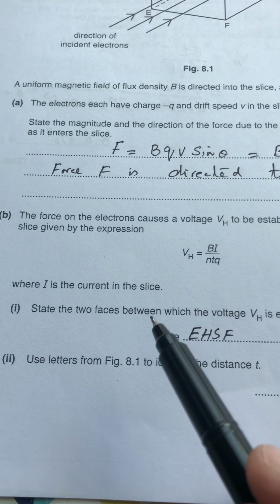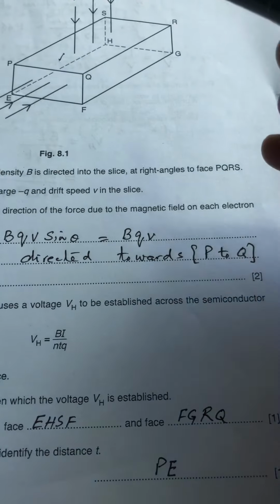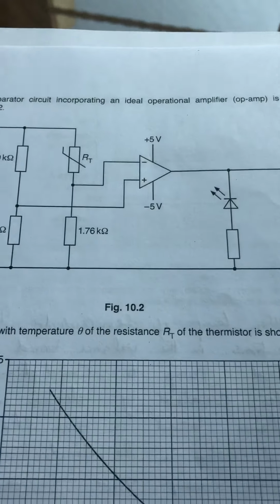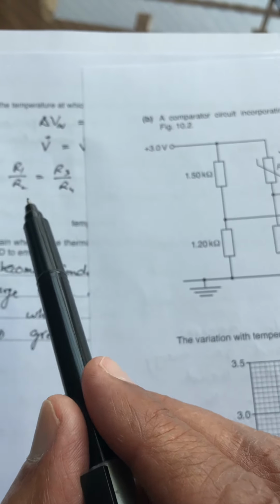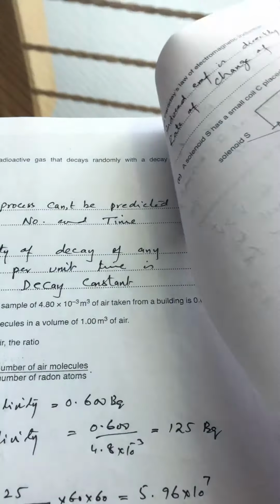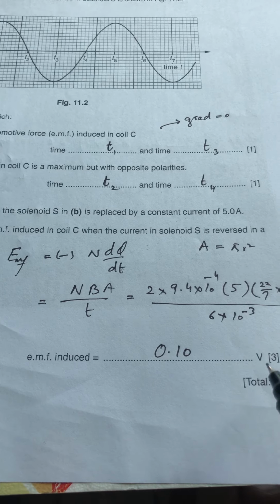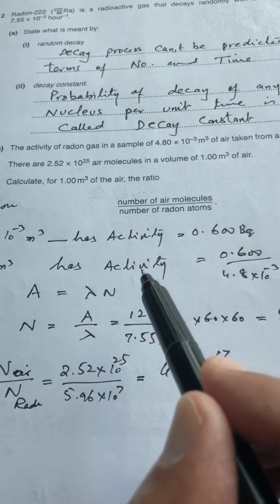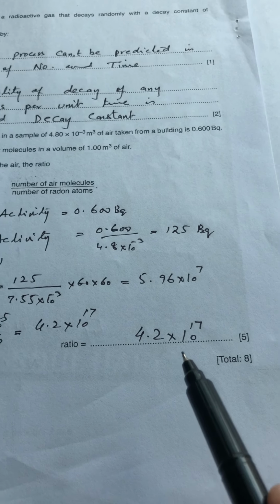Physics 9702/42 Nov 19 part 2